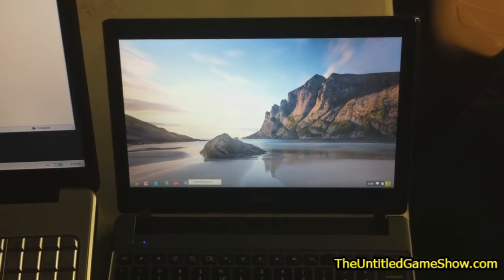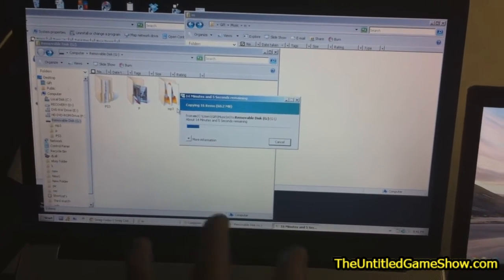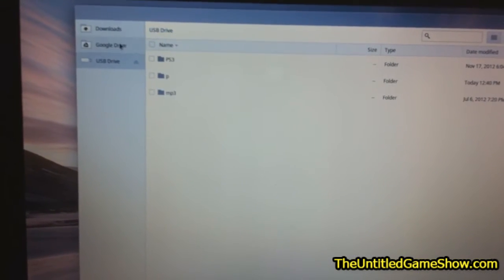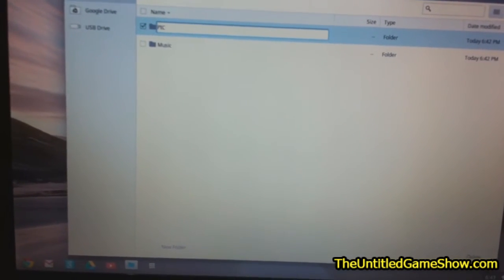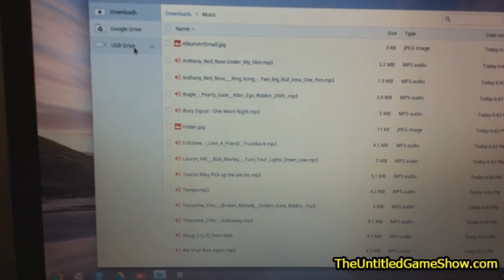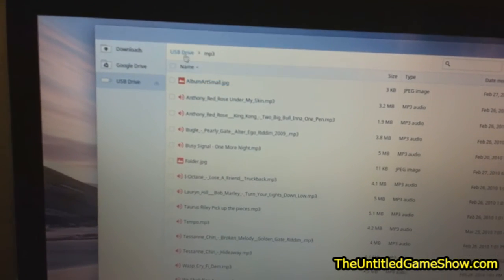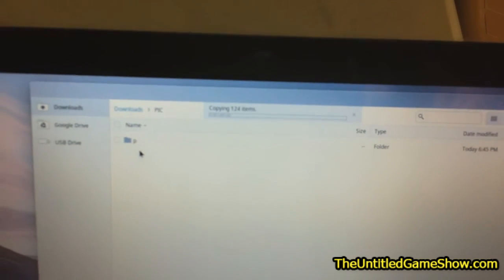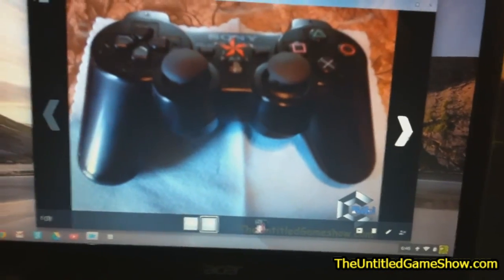Google ChromeBook How to save music and pictures offline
Quick video showing you where you can save pictures offline on chrome OS.

Ways You Can Support Biki's Videos
★ Hit The Share Button! Tell Twitter, Reddit, G+ & Facebook About This Video.
★ If your in the USA you can support with Amazon